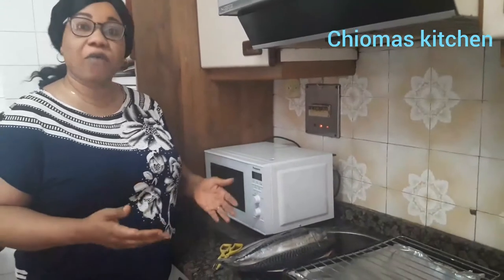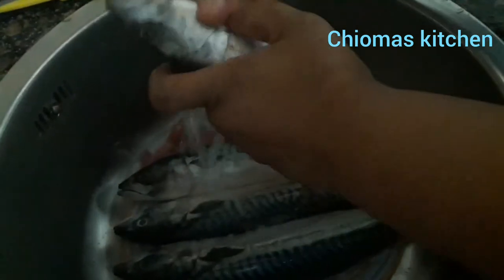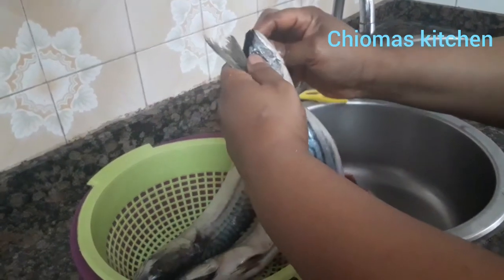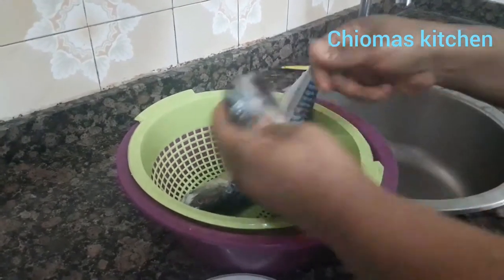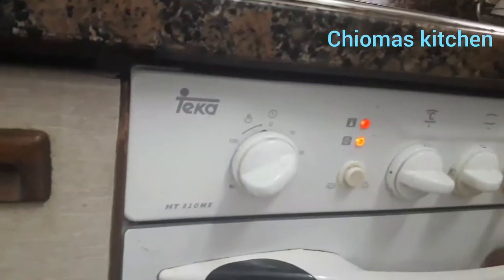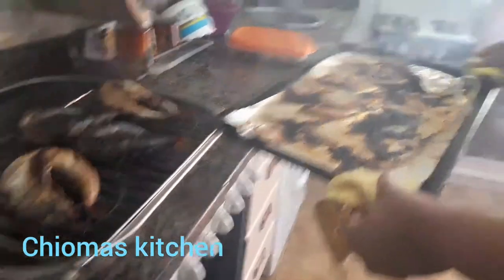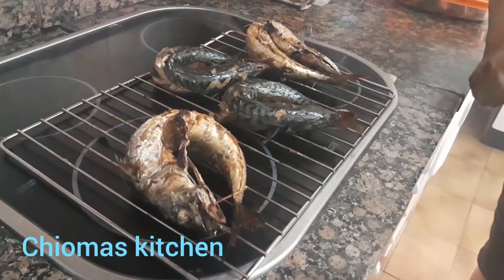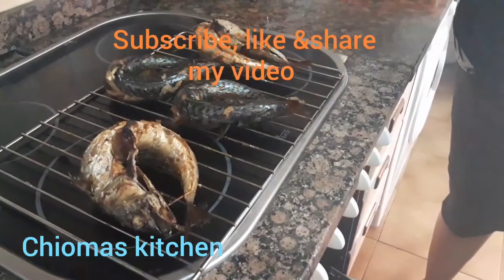How to prepare smoked mackerel fish with oven. From chiomas kitchen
Ingredients:
Mackerel fish
Salt
Toothpick.
Procedure:
Cut, clean and wash your fish. Rubber salt to it and use the toothpick to fold. Them grill for 15mins flip it again to grill for 15mins making it 30mins in oven.
How to smoke mackerel fish with oven at home so you can stop buying the over salted mackerel that disintegrates. If you follow the tutorial you will find yourself make a perfect smoke mackerel fish for your favourite okra soup, jollof rice, etc. I hope you guys enjoyed this video.